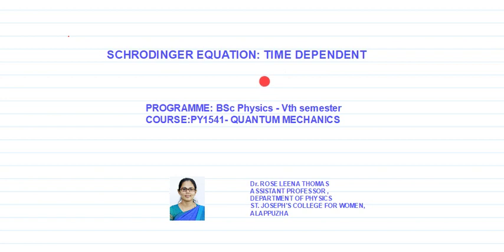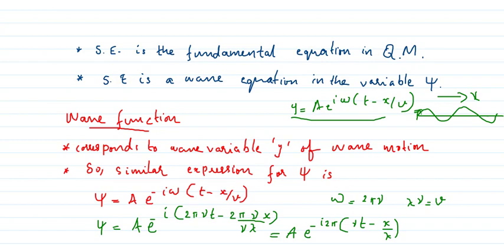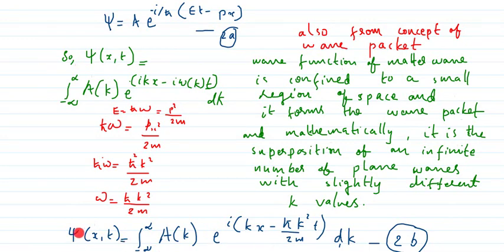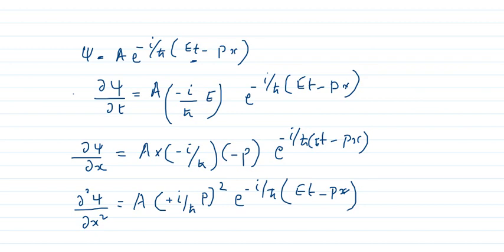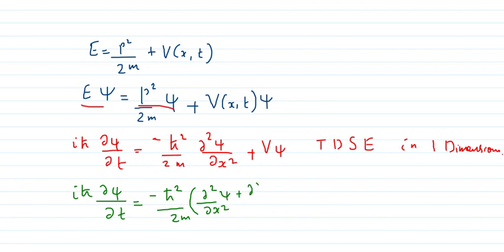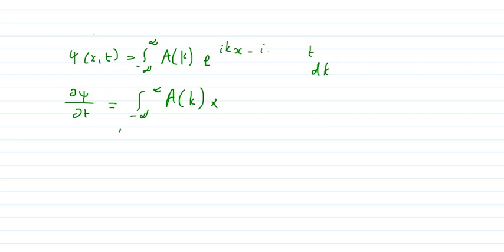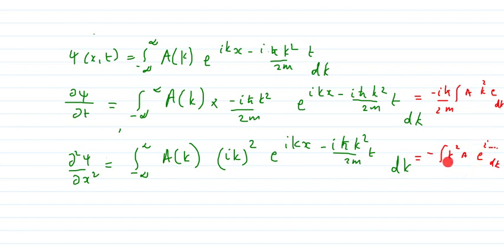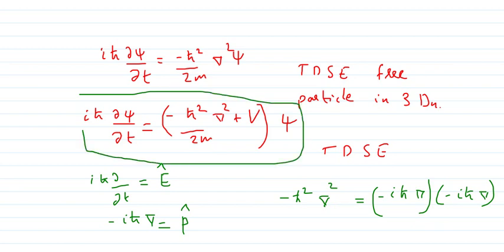Time Dependent Schrodinger Equation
BSc Physics V semester